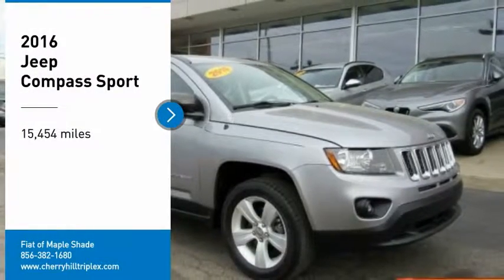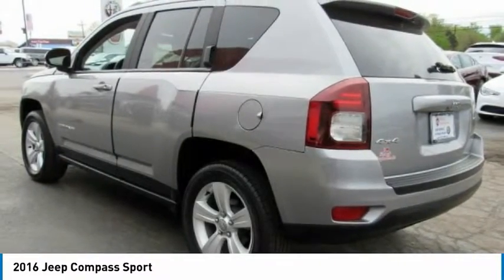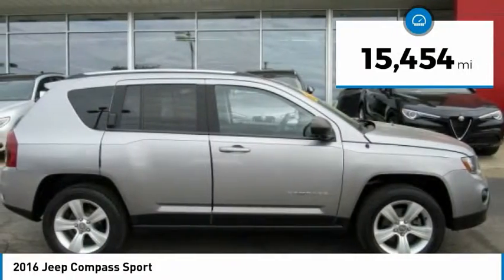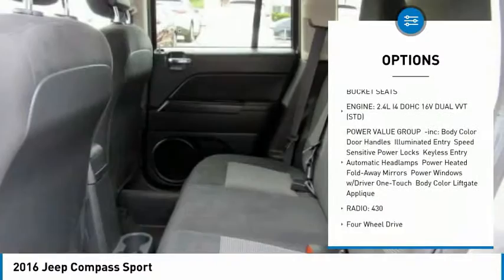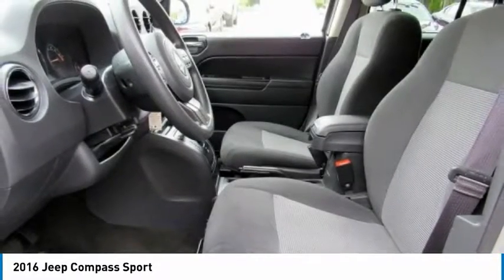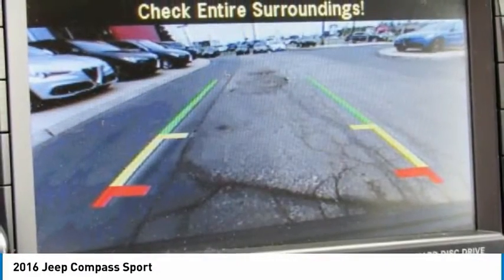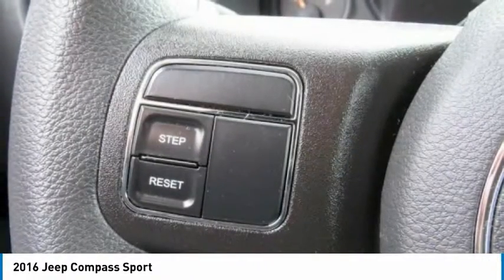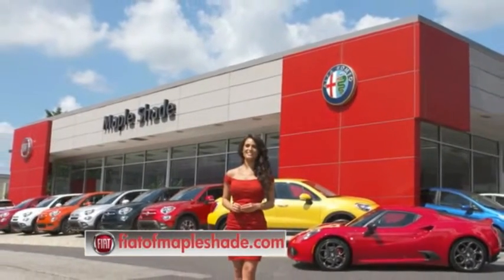2016 Jeep Compass Cherry Hill NJ 73722L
2016 Jeep Compass Sport

Only 15,407 Miles! Scores 26 Highway MPG and 20 City MPG!